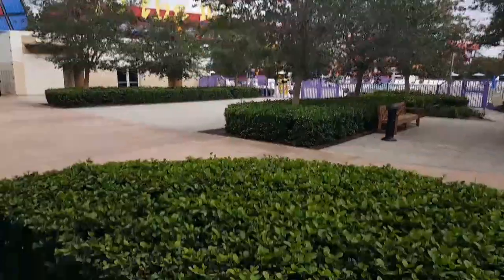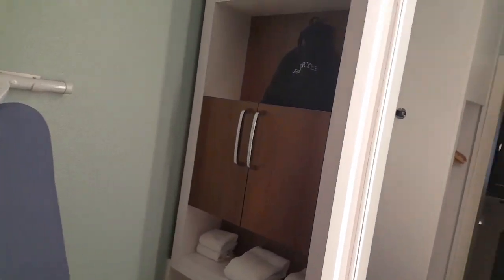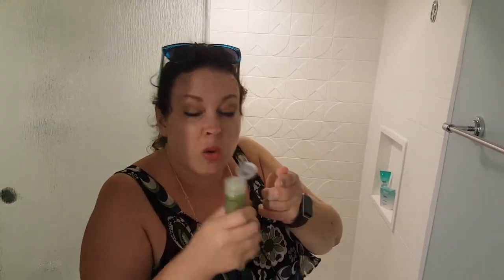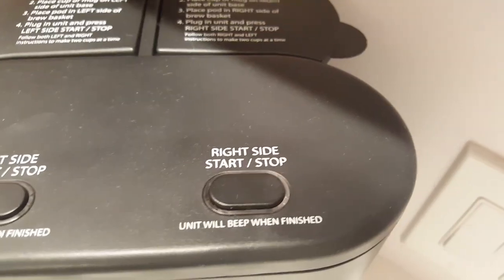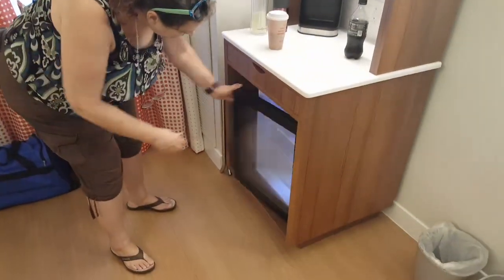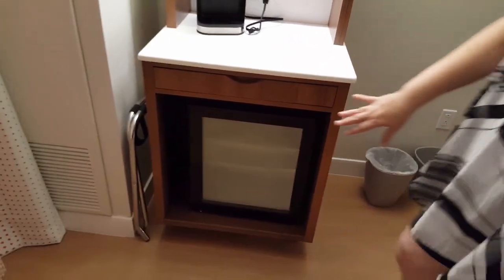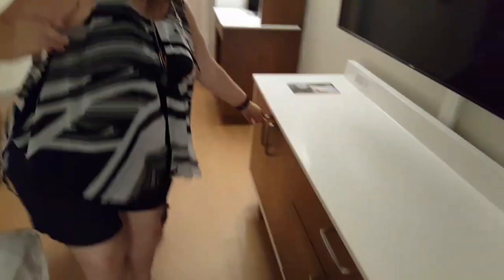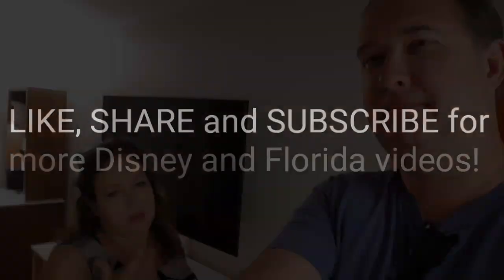POP Century Refurbished Room Tour - June 16-18 2017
For the first time since we moved to Florida, we actually had a - wait for it - PROPER weekend at Disney! We stayed in one of the refurbished rooms at POP Century. How was it? See for yourself, then book one of your own! Or wish you had.